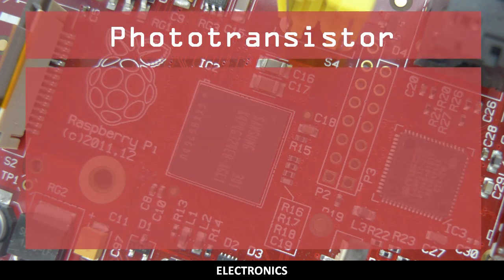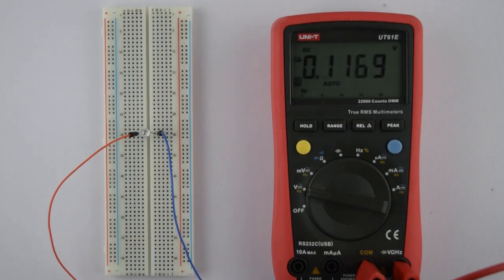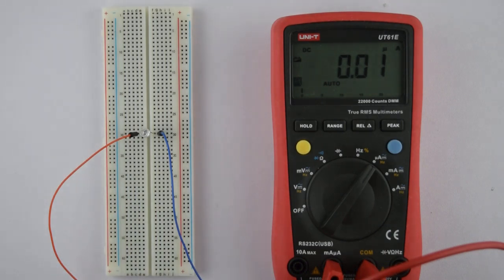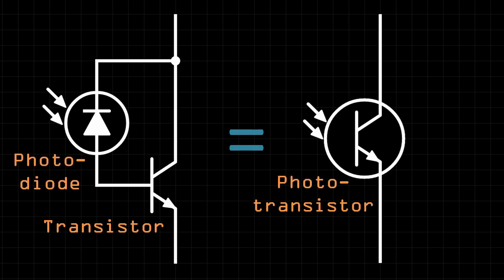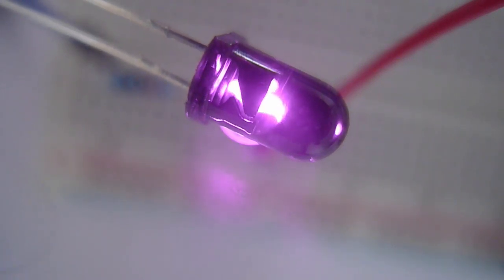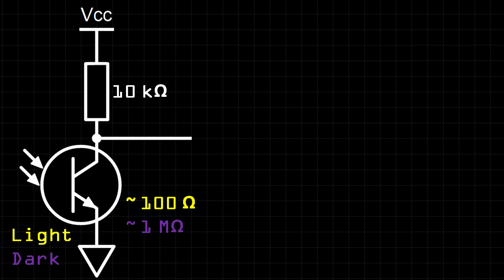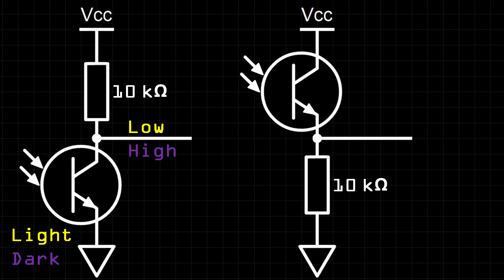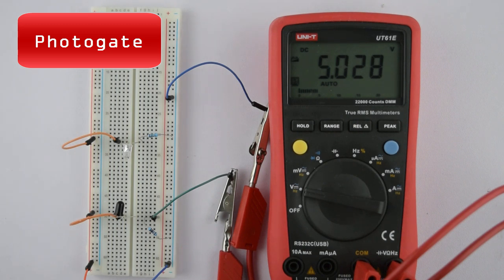Phototransistor Tutorial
A brief tutorial about how to use phototransistors to detect light.